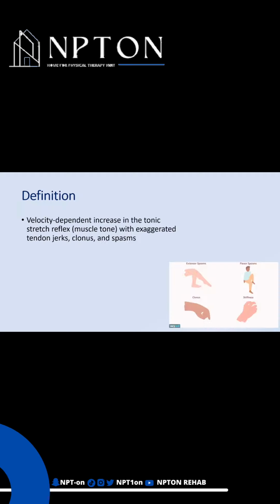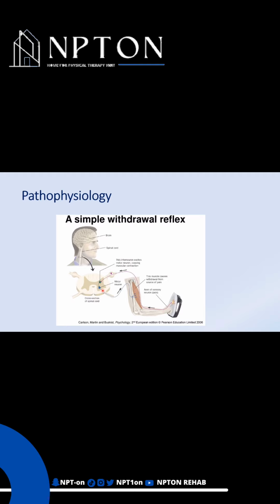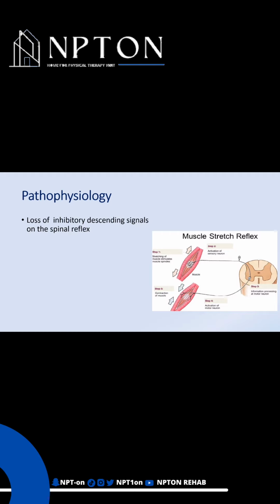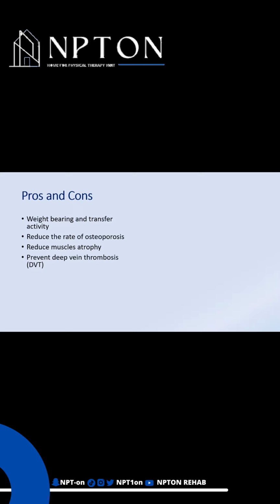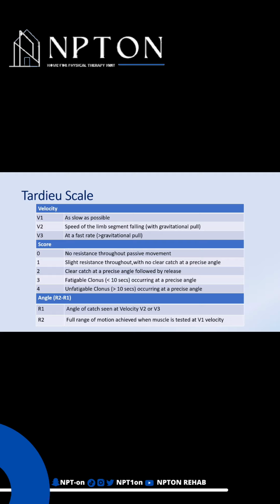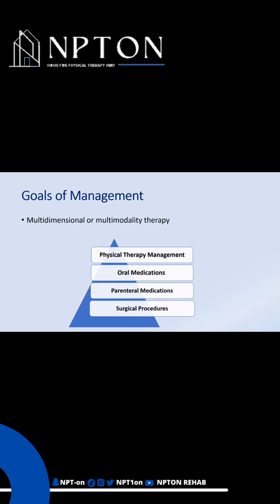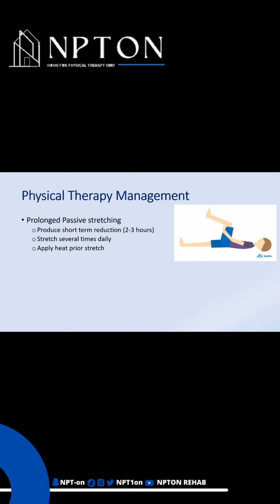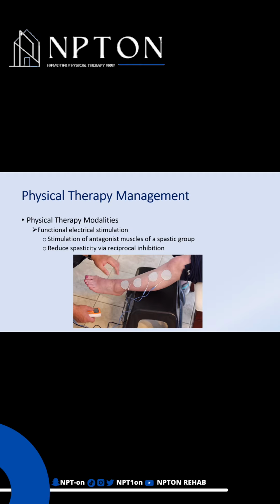محاضرة التشنجات العضلية( Spasticity ) - NPTon